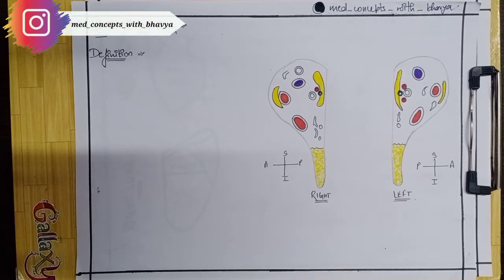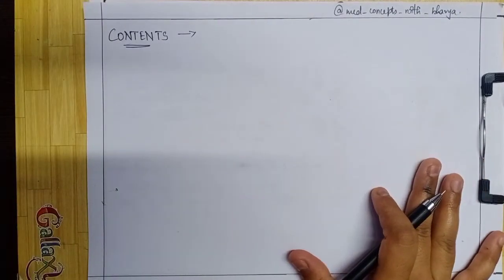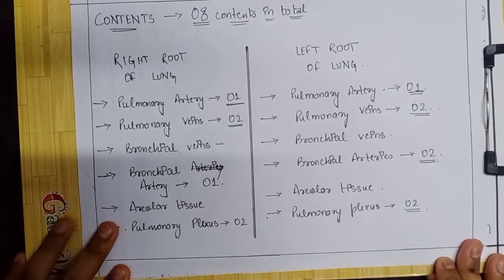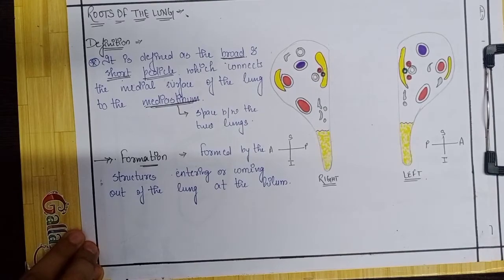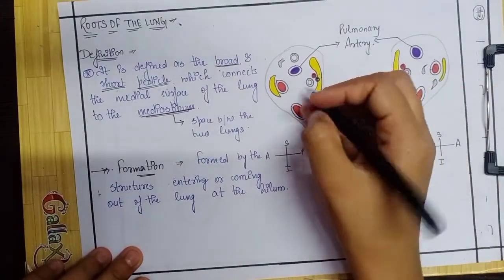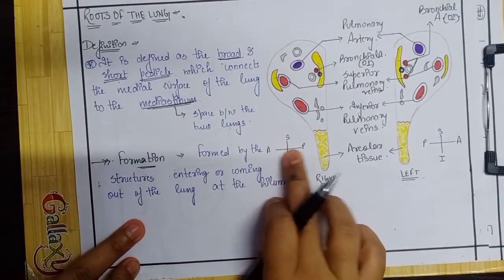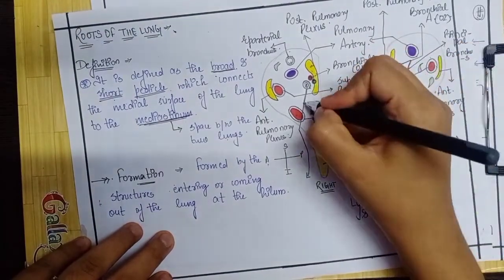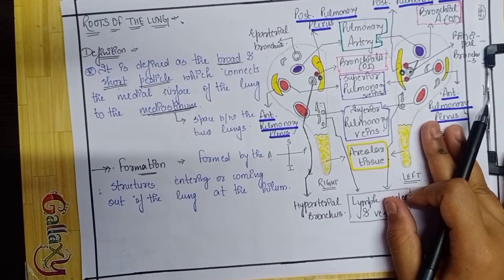Lung Anatomy|| Part 2|| Roots of Lungs 🫁|| Human Anatomy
Lung Anatomy|| Part 2|| Roots of the Lungs🫁|| Human Anatomy

ABOUT THIS VIDEO:
In this video, we would be learning about the roots of the lung in details involving the definition, contents and diagram of the roots of the lungs.